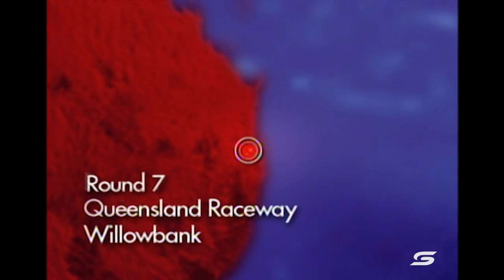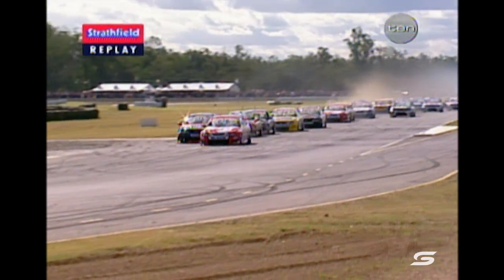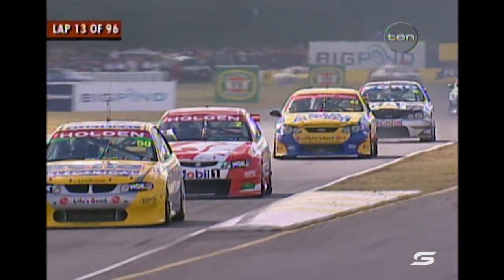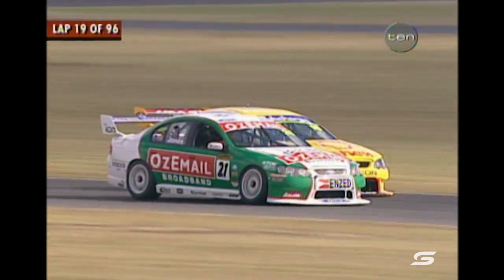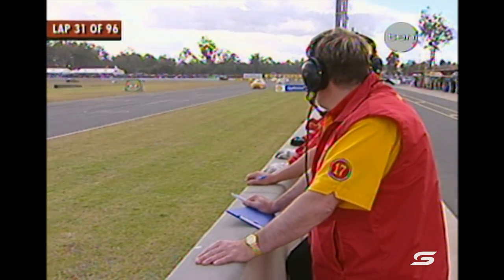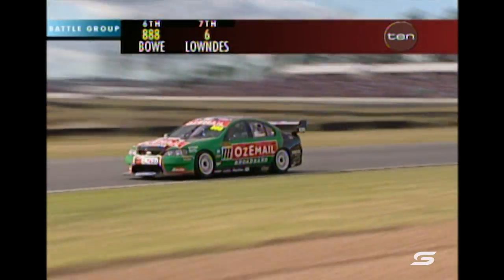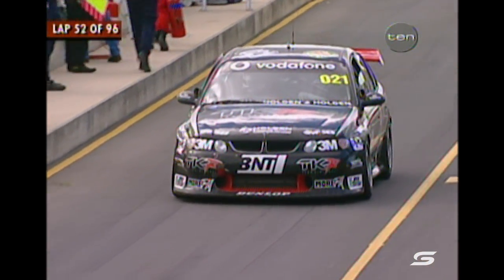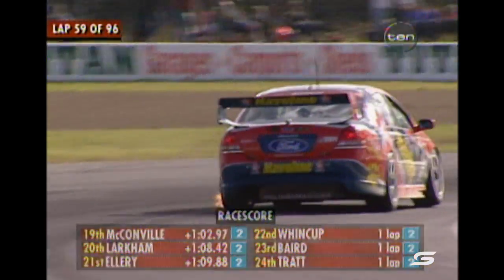Race 12 - Queensland 300 [Full Race - SuperArchive] | 2003 Supercars Championship Series